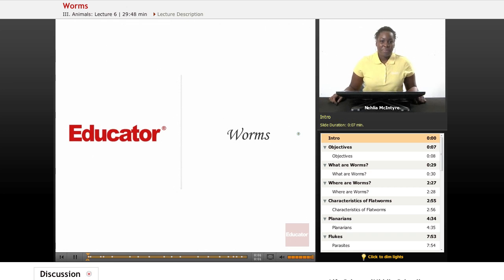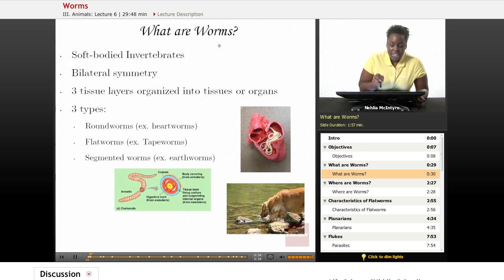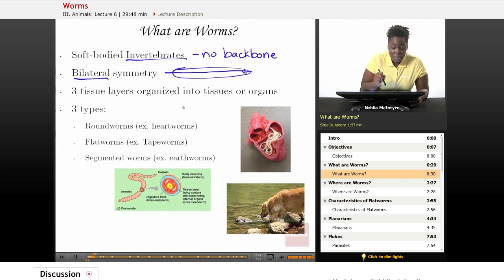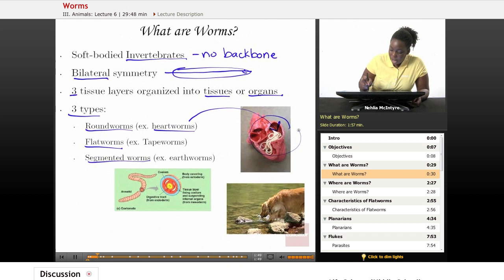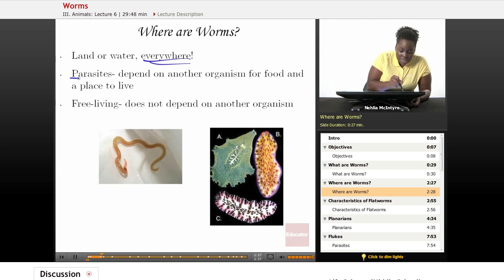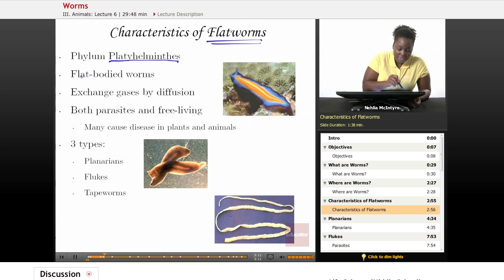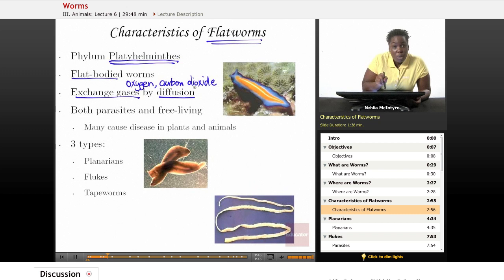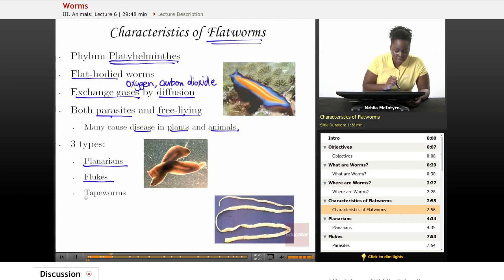Life Science - Worms